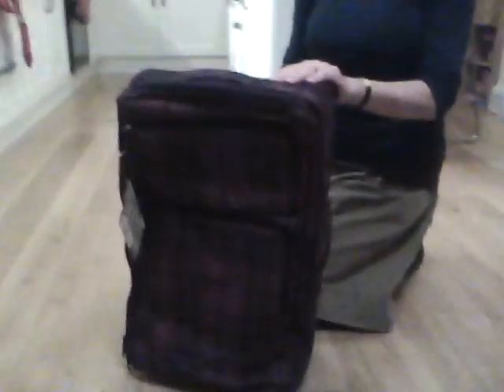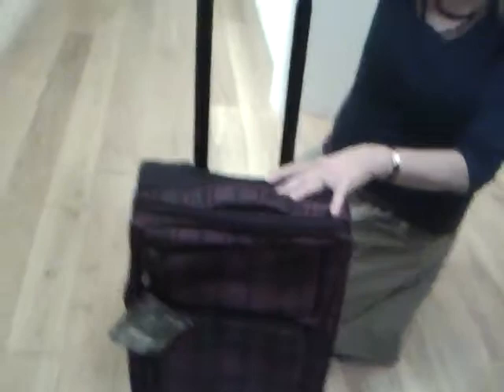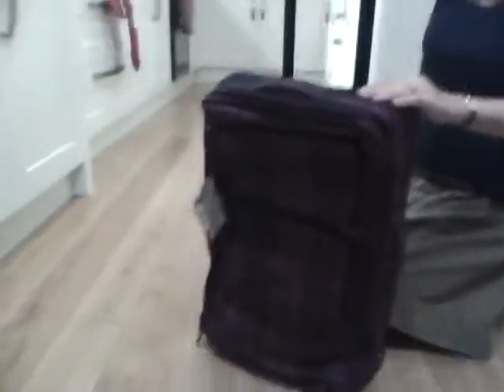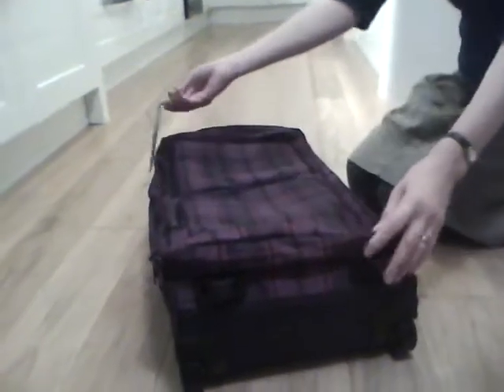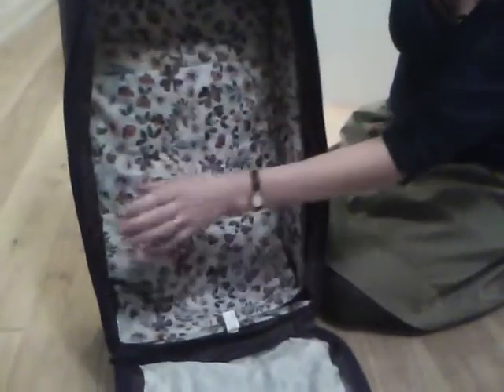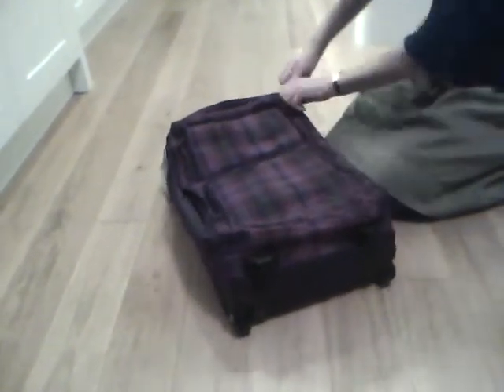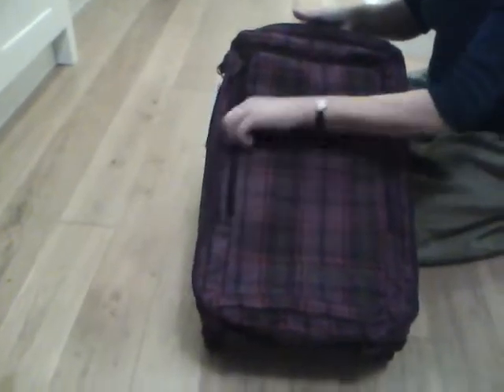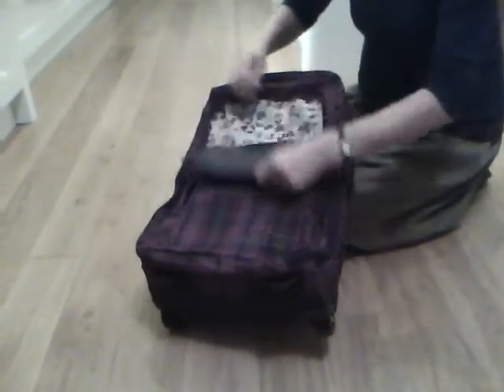Dakine Girl's Carry On Roller Travel Bag - Luna